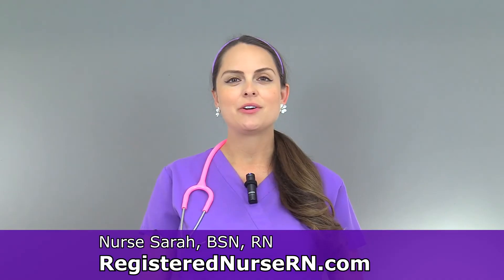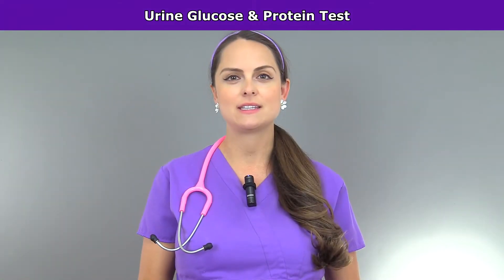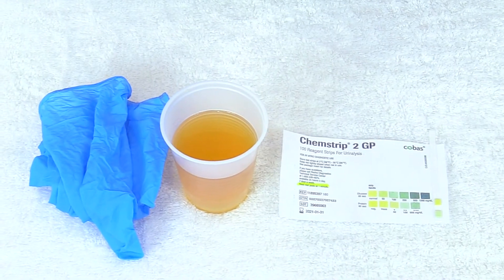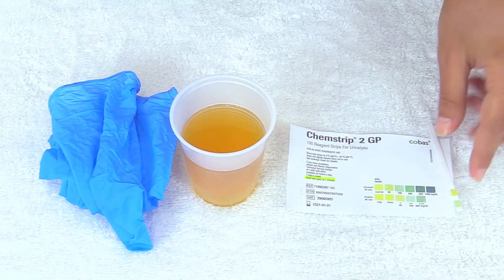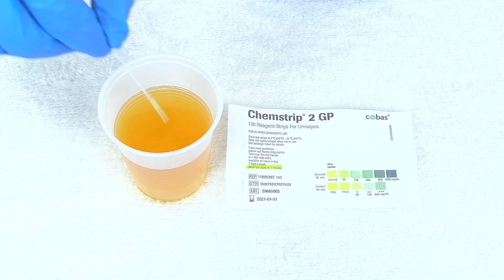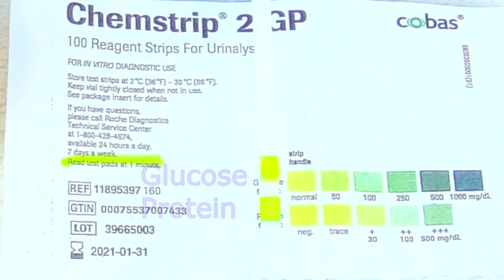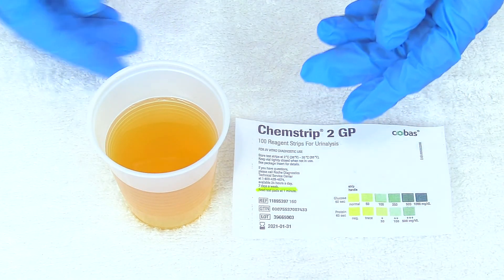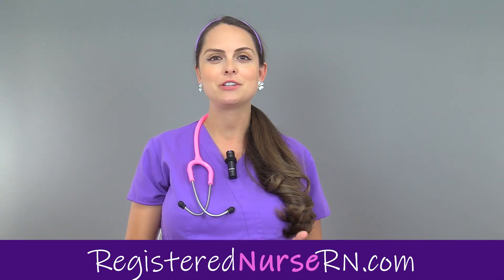Pregnancy Urinalysis: Protein & Glucose in Urine Reagent Test Strips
Pregnancy urinalysis demonstration using Chemstrip 2GP reagent test strips to test glucose and protein levels in the urine for pregnant women.

During pregnancy, it is important to check the glucose and protein levels in the urine to check for potential development of preeclampsia or gestational diabetes. This is usually done during your routine OB visits. However, due to the pandemic, many OB providers have offered online or phone visits to limit contact risks, and some pregnant women may be supplied with these test strips to check their urine at home. This was the case with Nurse Sarah's pregnancy.

In this video, Nurse Sarah demonstrates how to use the Chemstrip 2GP strips to check the urine's protein and glucose level, which you can then report to your OB provider during remote telephone (or online) visits.

As always, follow the manufacturer's latest guidelines or instructions, and if you have any questions, please consult your OB provider.